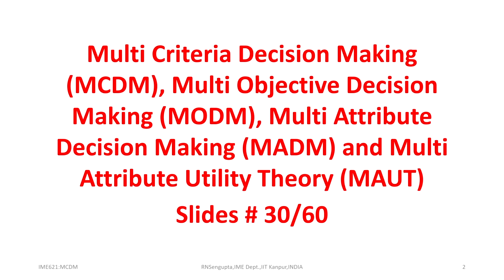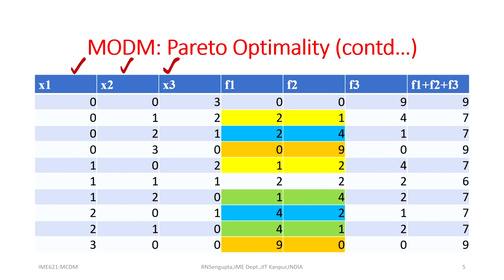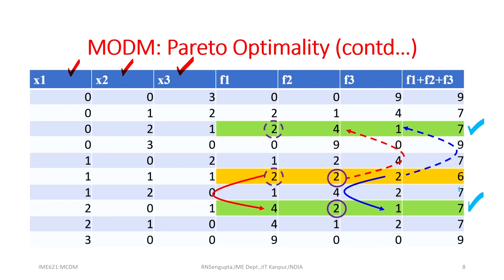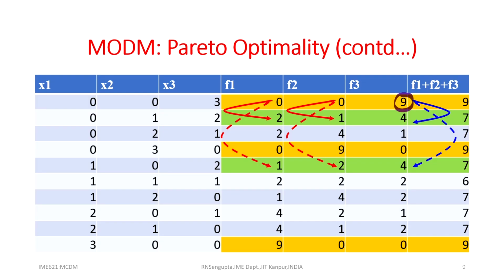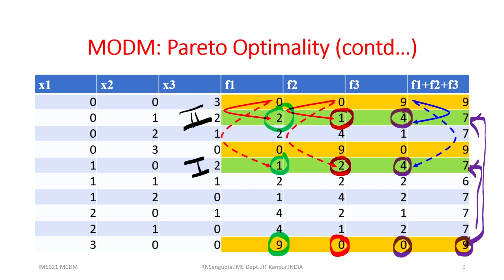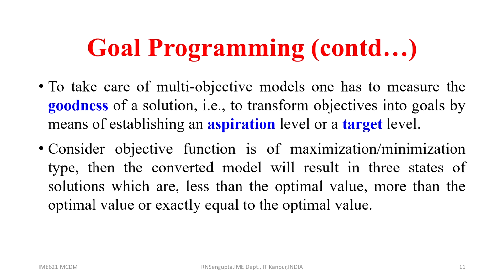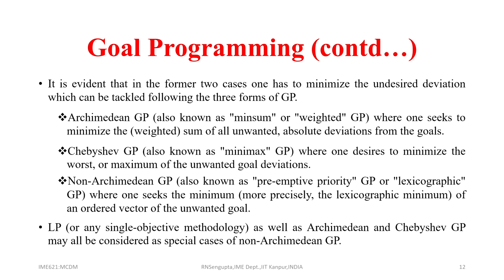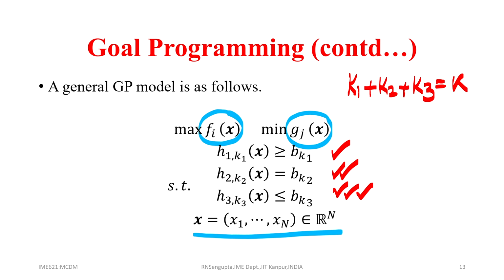Lecture 30 - Coverage (Pareto Curves, Goal Programming)